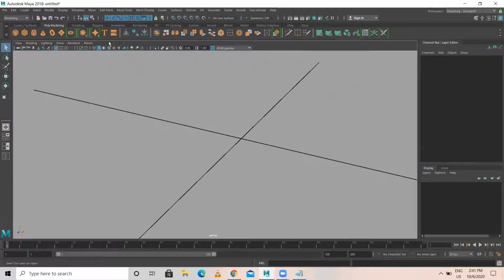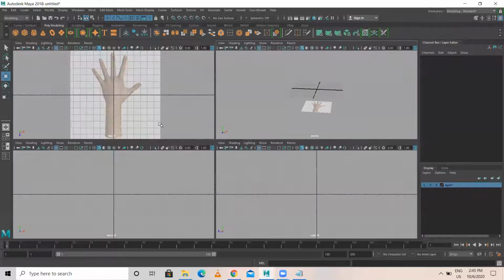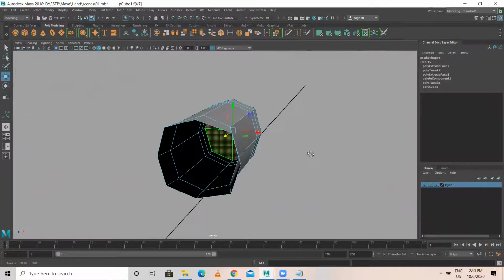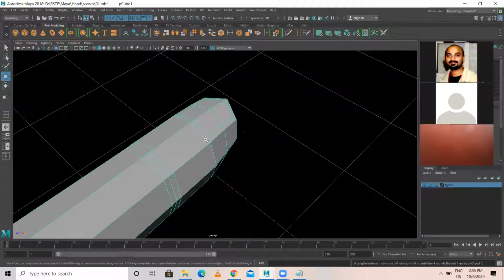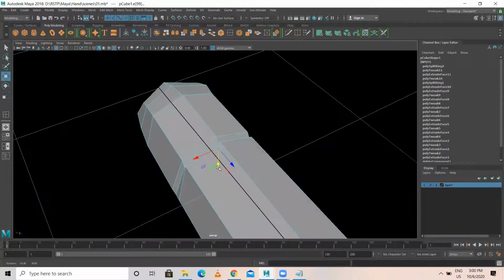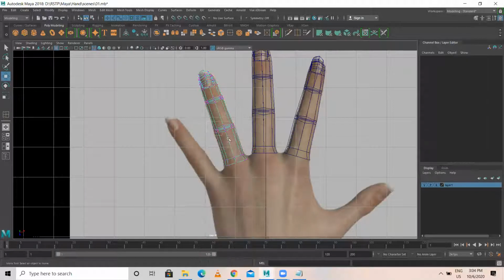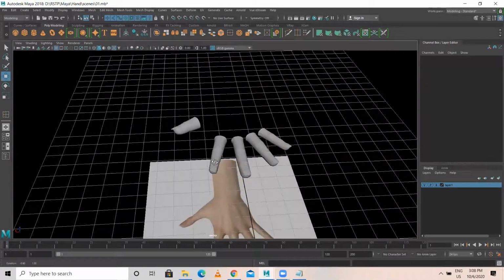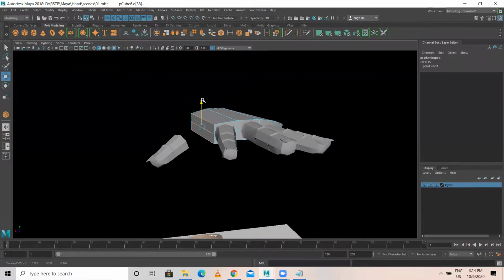Hand Modeling_Part_01